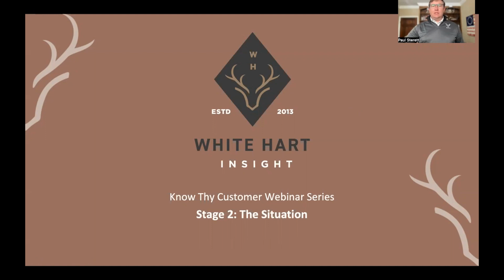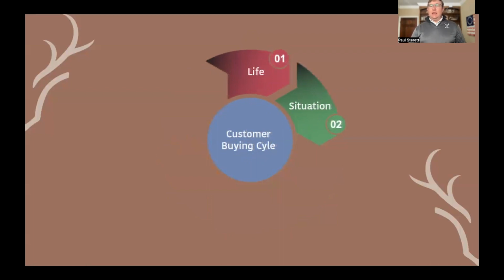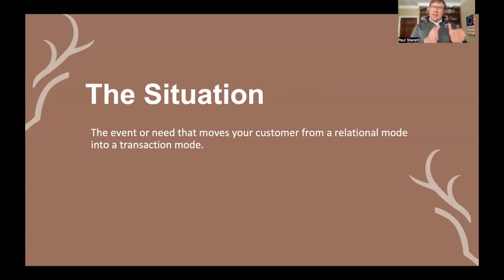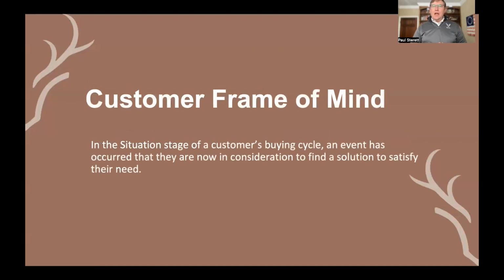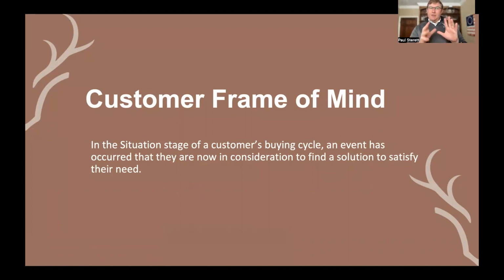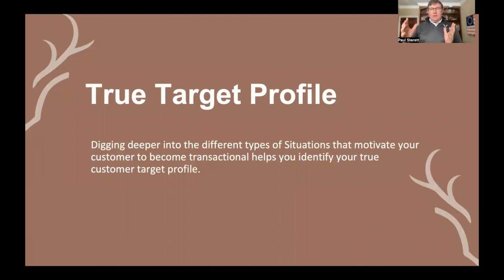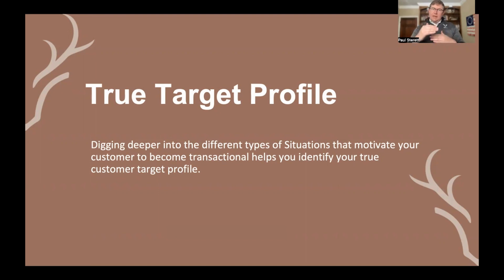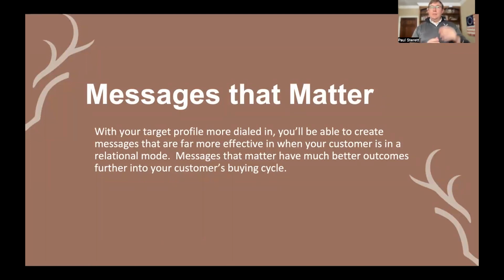Customer Buying Cycle Stage 2 - The Situation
Stage 2 of your Customer’s Buying Cycle is the  Situation.  This is the event that begins the move from a customer being relational to transactional.  It is one of the most informative stages for your marketing strategy.

Understanding the situatuons that motivate your customers to become transactional will help you identify and hone in on the most profitable customer to pursue.